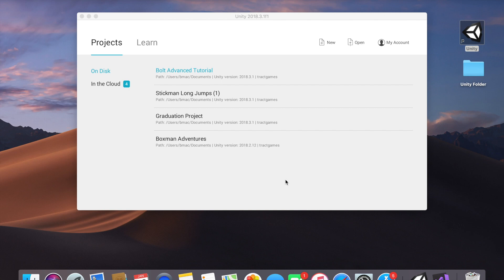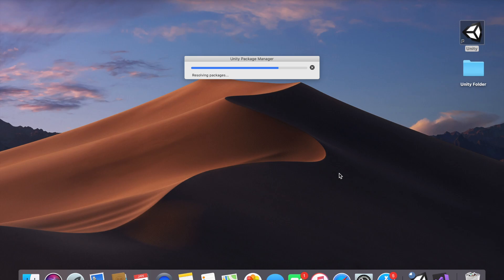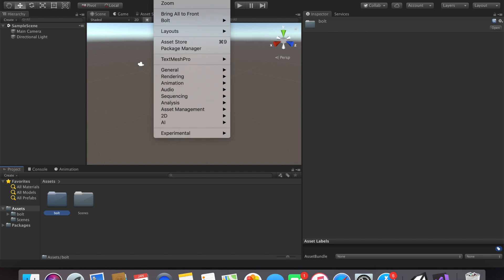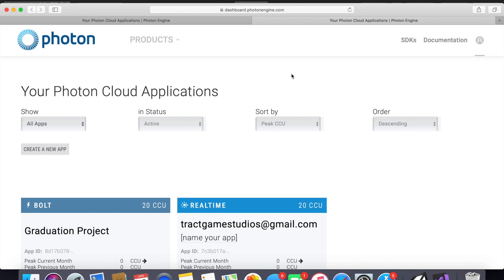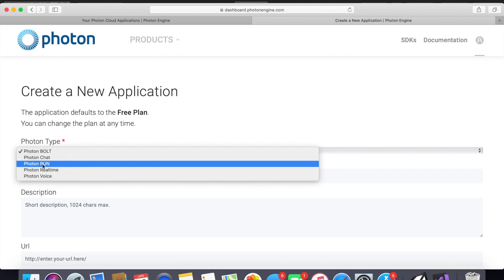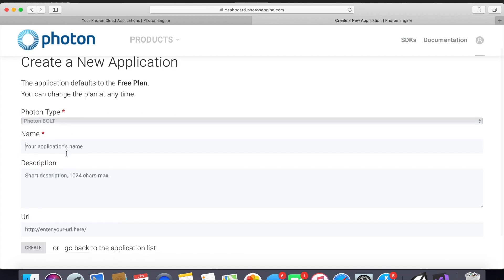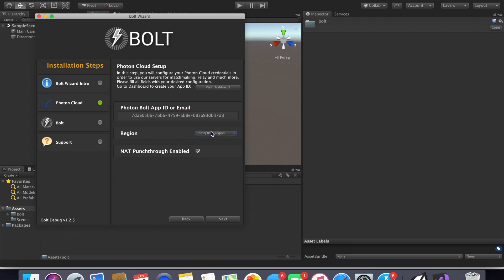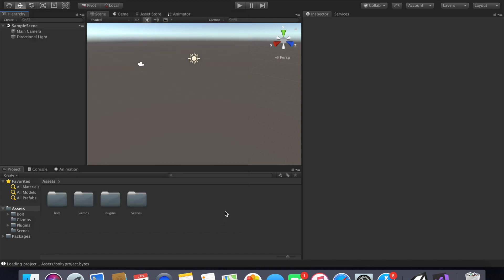Photon Bolt Tutorial 1: Importing & Wizard Setup (Easy Network Multiplayer in Unity!)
Part 1 of how to make a multiplayer game in Unity using Photon Bolt. This is a short video simply showing you how to import Photon Bolt and link an ID to your project.

* NOTE *

Multiplayer coding is NOT for beginners, I recommend you have at least 6 months of coding experience before trying to make a multiplayer game.

With that being said, follow along and I'll show you the basics  :)